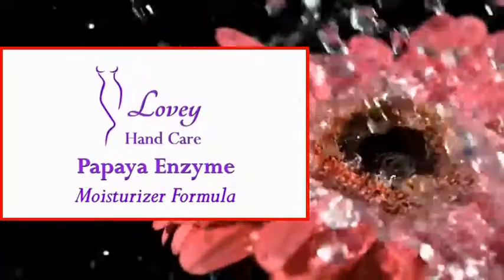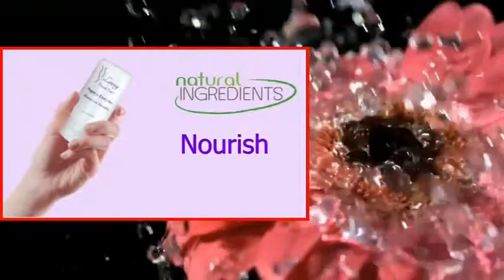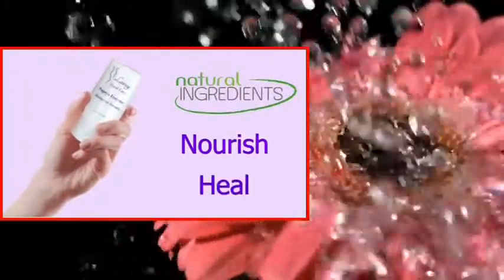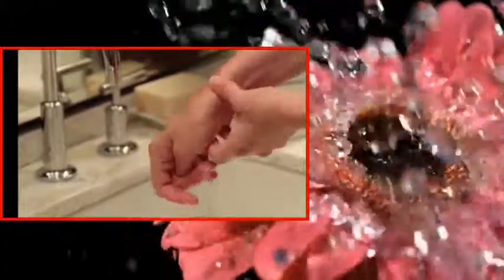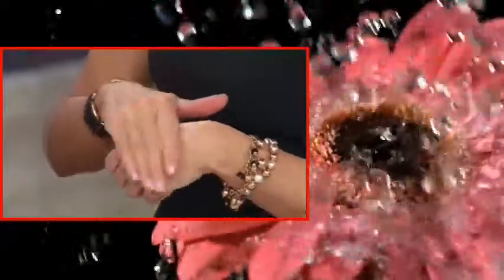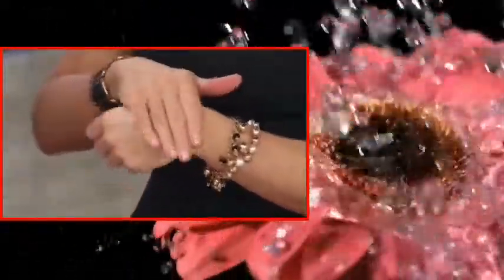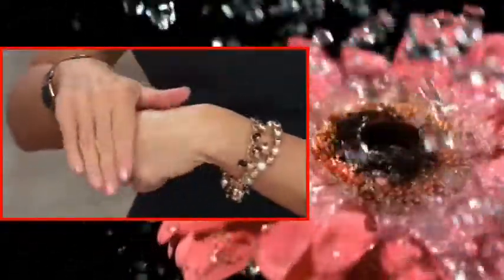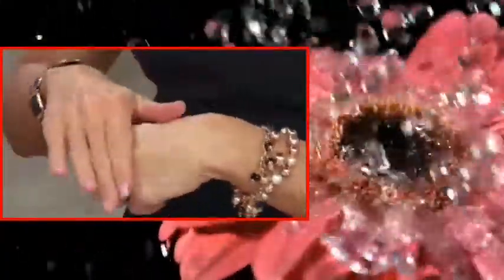Lovey Hand Care Papaya Enzyme commercial 12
Lovey Hand Care Papaya Enzyme Moisturizer Formula was created to give you the absolute best skin care possible. It is made from highly concentrated papaya enzyme and other natural compounds rich in vitamin A such as jojoba oil, palm oil, sweet almond oil, pumpkin seed oil, and pomegranate. The resulting formulation is the most powerful anti-aging moisturizer lotion you can buy. Here are just some of the benefits of Lovey Body Care Papaya Enzyme Moisturizer Formula for your skin:
1. Higher enzyme levels make it an excellent exfoliant to remove dead skin cells.
2. Supportive ingredients are a great source of vitamin A, so it works as a great anti-oxidant on skin.
3. Helps prevent premature aging.
4.  A potent skin-firming formula that helps remove blemishes, dark spots and provides an even tone to your skin.

Papaya enzyme is a highly concentrated and natural, plant-based alternative to “questionable” chemical exfoliants.  Lovey Hand Care Papaya Enzyme Moisturizer Formula is highly concentrated papaya enzyme plus other natural compounds rich in vitamin A such as jojoba oil, palm oil, sweet almond oil, pumpkin seed oil, and pomegranate. It’s the most powerful anti-aging moisturizer lotion you can buy.